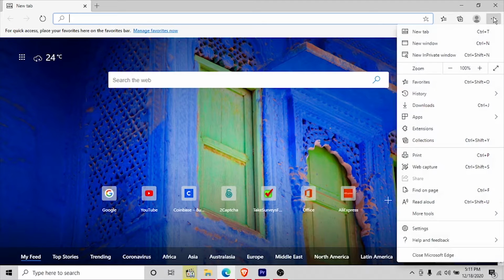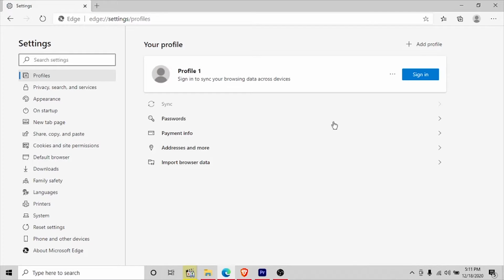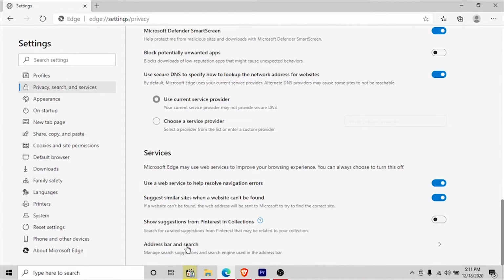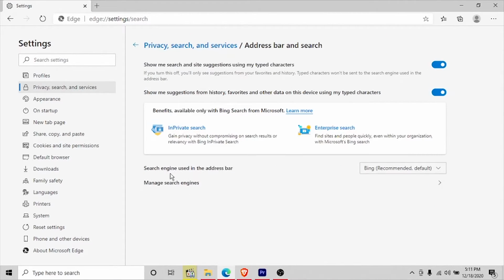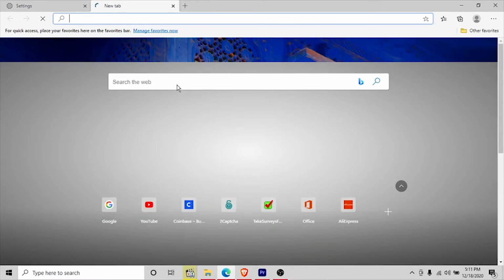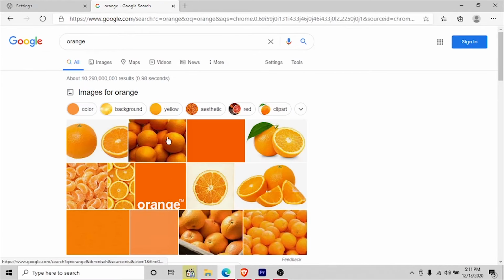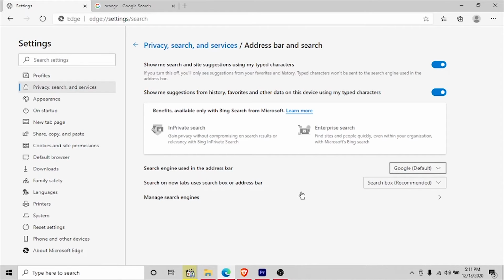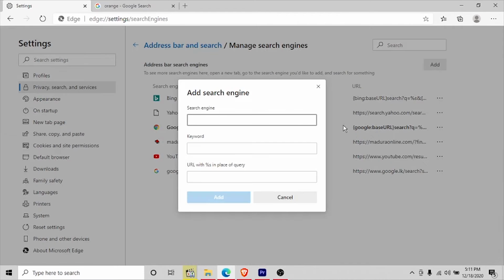How to Change Default Search Engine [Microsoft Edge]-[Change search engine to Google]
You can change your default search engine to your preferred Search engine easily. lots of people like to change default search engine to Google. just watch the video and change your search engine as your prefer